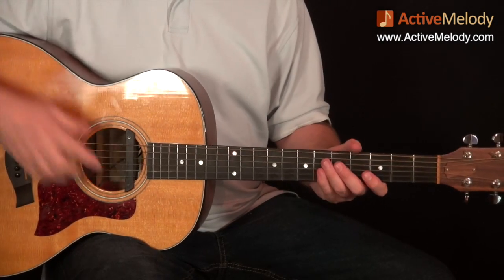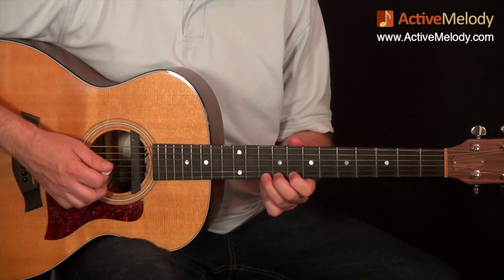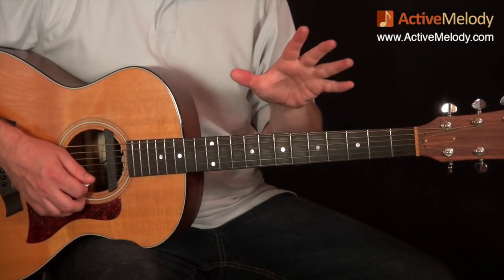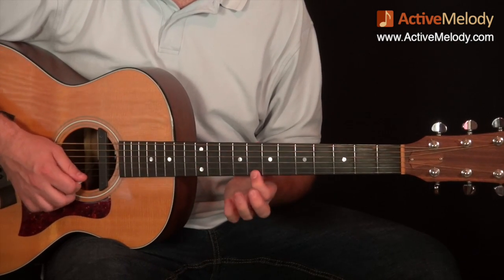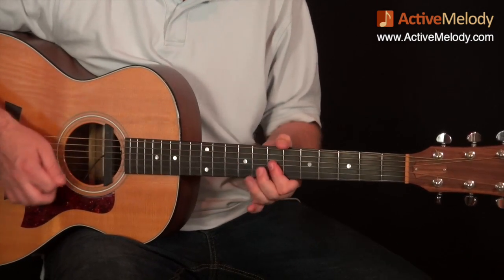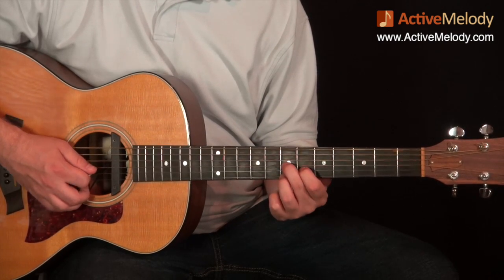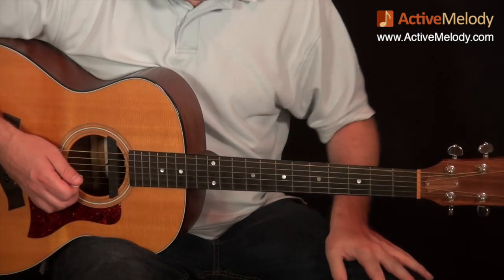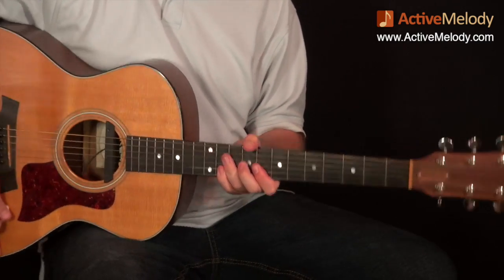How To Jam (Improvise) - Guitar Lesson - Part 2 of 2 - EP100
To download the MP3 jam track and the tablature for this lesson,

I recommend starting with Part 1 because I give detail on the 4 chords and the scales that we're using with those 4 chords.  In this guitar lesson, I'll give you 8 additional bars of licks that you can use to extend the jam.  You can add these to the previous lesson and put them together for a nice extended composition.

Also, as a bonus for premium members, I'll show you how to play a version of this with no accompaniment (requiring only 1 guitar).  You'll find that version on this page as well